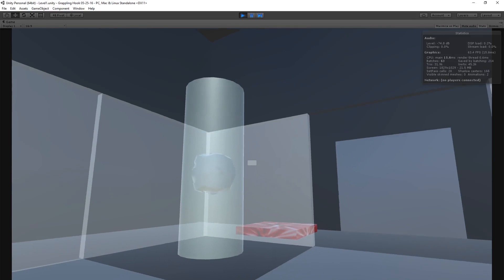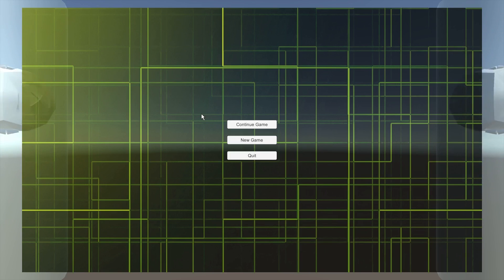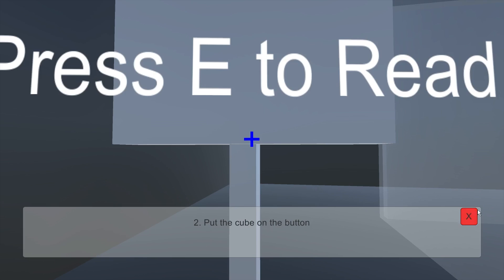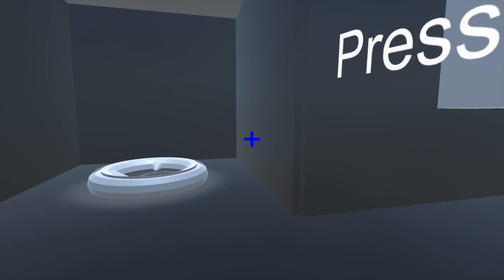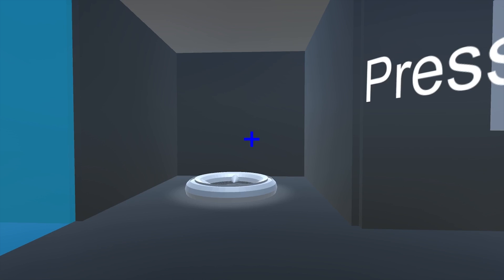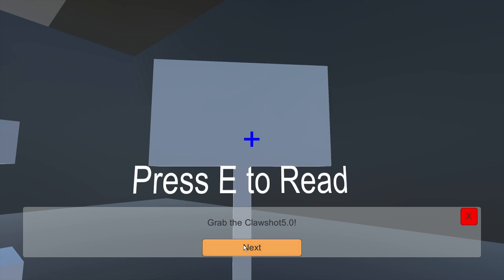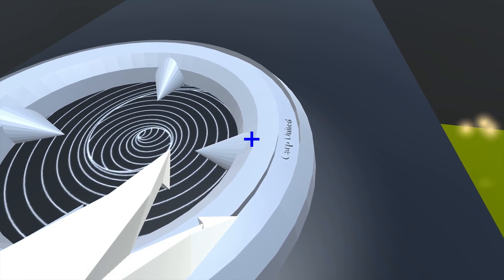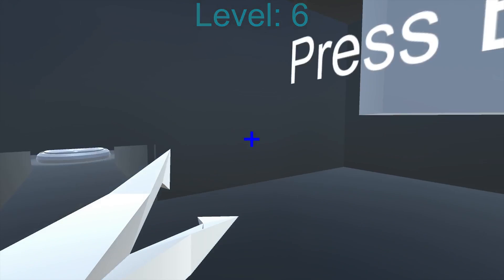A Game Made by Cat! (Tutoring)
I have been tutoring Cat in making games in Unity3D. I'm extremely impressed with how much she has learned and created. In between our tutoring sessions, Cat worked on level design and even added a some of her own features into the game!

(My schedule is pretty full at the moment. I'll have to schedule new clients a week or two in advance.)